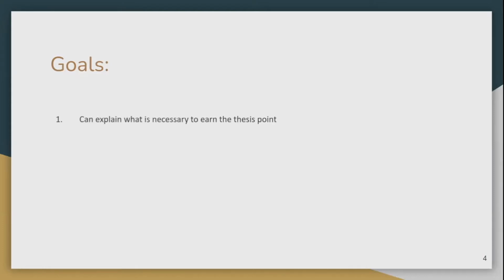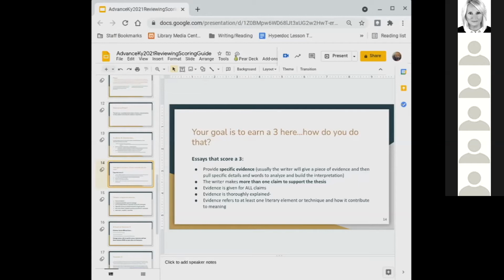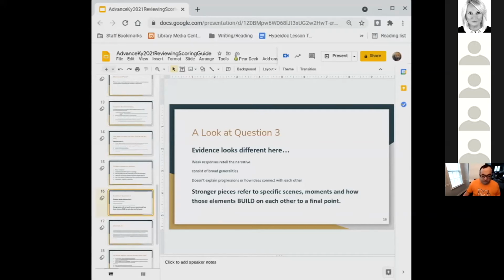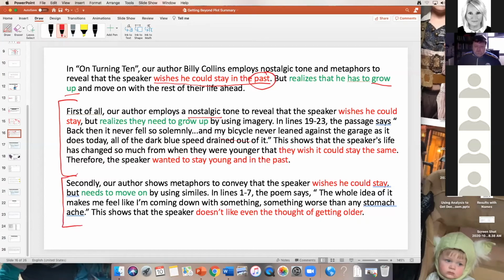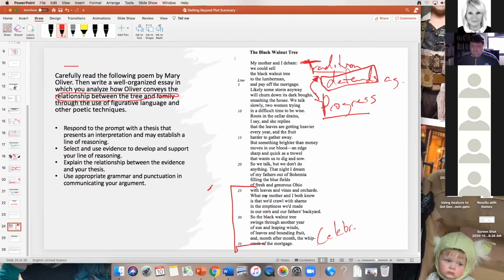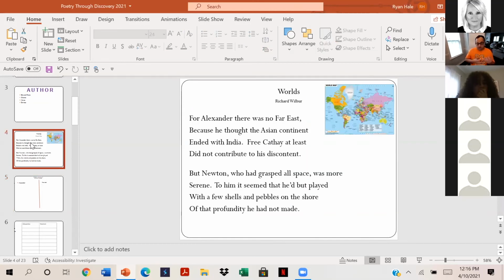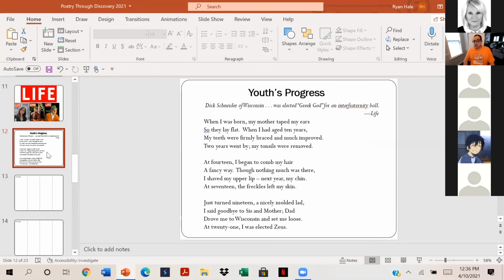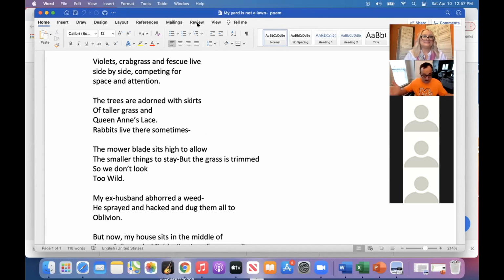AP Literature Content Review Session #1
Topics/Presenters:
Susan Norton - Reviewing the 3 Parts of the Scoring Guide (All Essays)
Matt Cantrell - Getting Beyond Plot Summary (All Essays)
Ryan Hale - Analyzing Poetry Questions: Don't Just Summarize the Poem (Poetry)